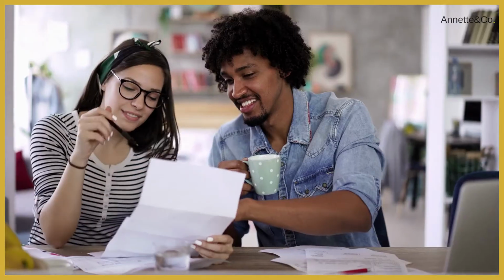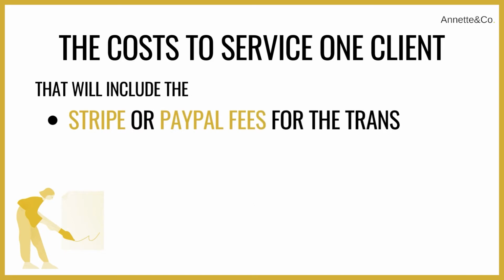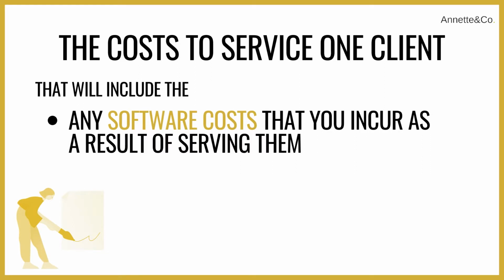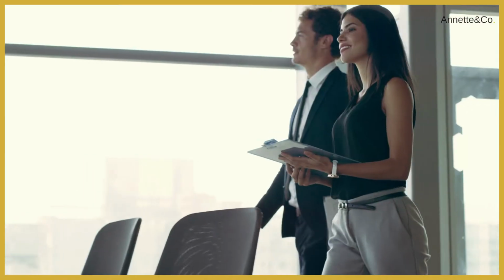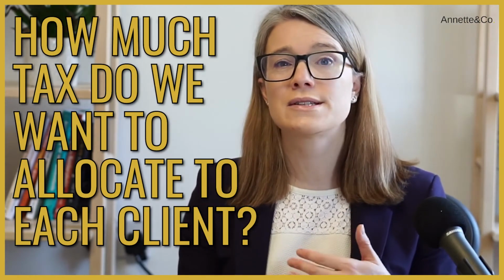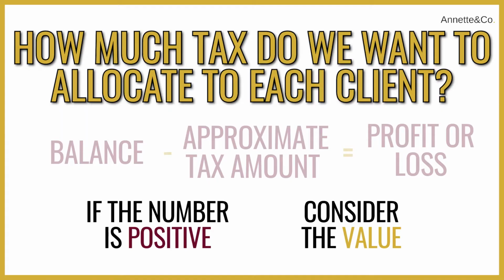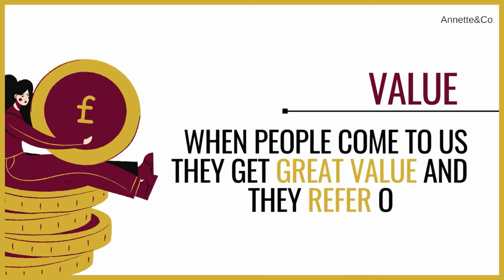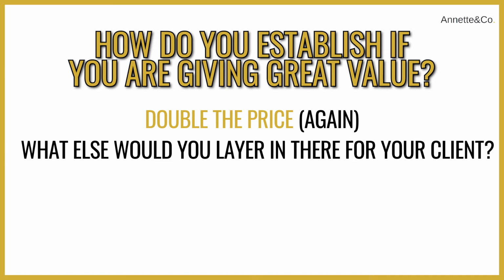How to Set Prices for Services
Pricing can be difficult.

How do you make sure you charge enough to be profitable, but not so much that you frighten off your ideal client?

In this video, I go through how to set prices in your business so you can have profit and also a stream of great clients for your services.

⏰  Time Stamps:
00:00  Introduction
00:57  How to calculate your pricing for profitability?
04:45  Why do you need to include in the calculations the Contribution to Overheads?
06:30  How to establish value-based pricing

If you’re struggling to understand the accounting for your business I’d love to help!